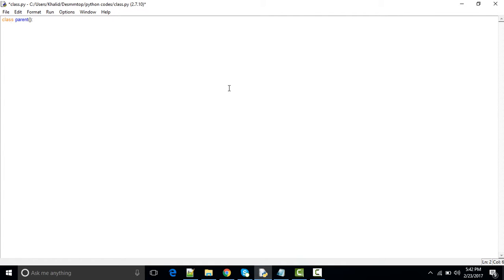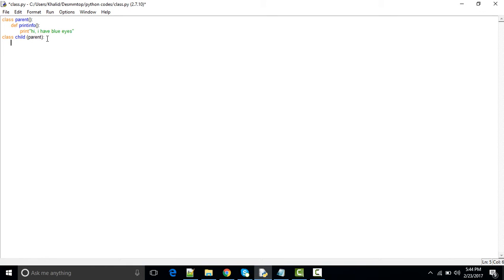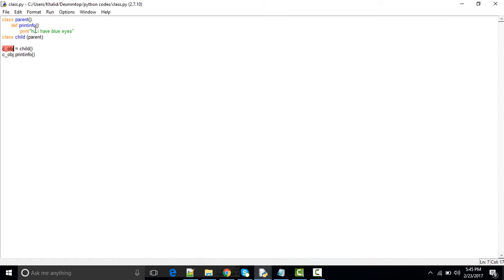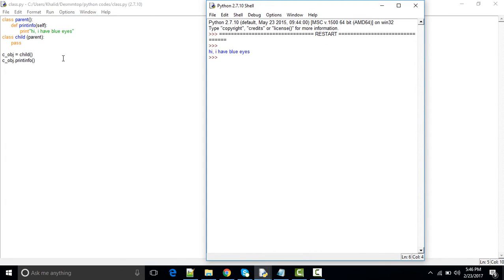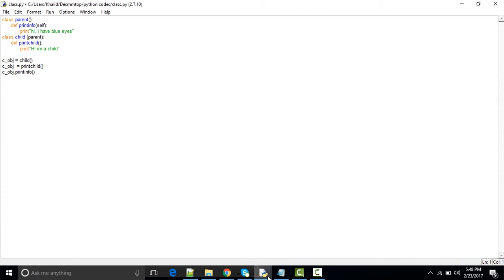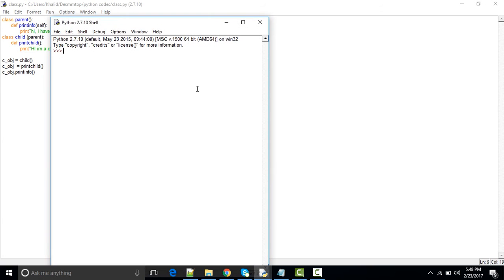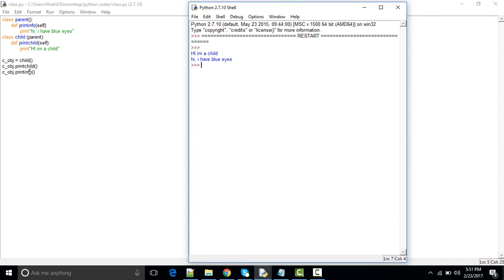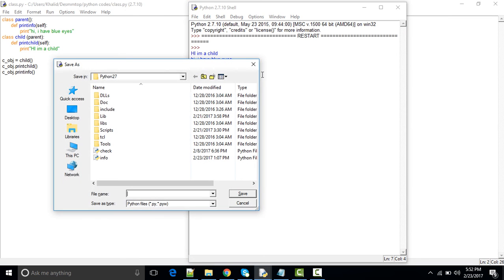Python Advance - OOP - Inheritance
If you are looking for advance concepts in python programming language then this is the best place to learn. In this tutorial i talked about the Inheritance concept of Object oriented programming in python.
How to declare inheritance
How to inherit properties from parent to child.
How declare objects in python.
How to access parent class attributes in child class in python.

Thanks :)